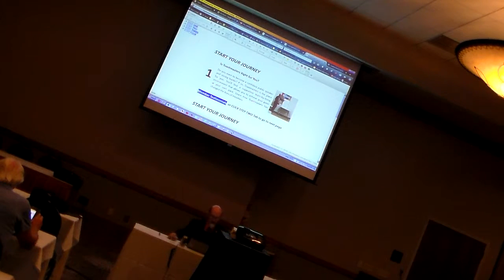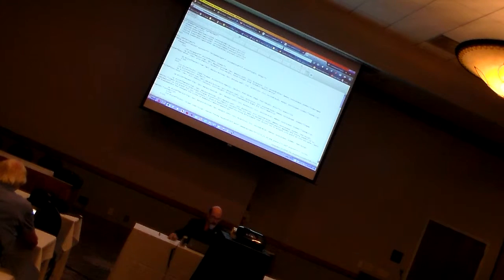Tim Mullins - Website Excellence Part V